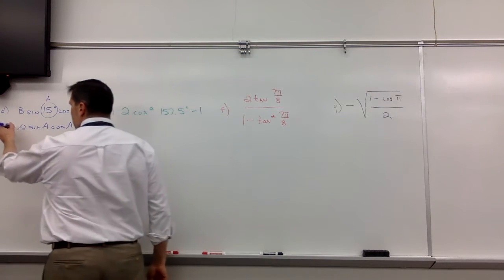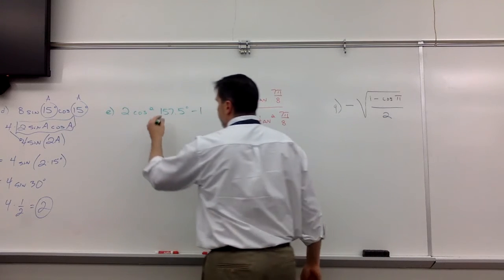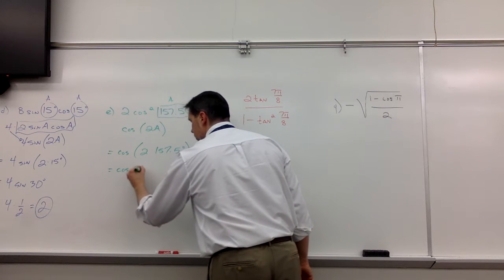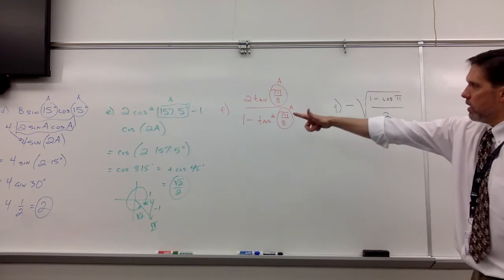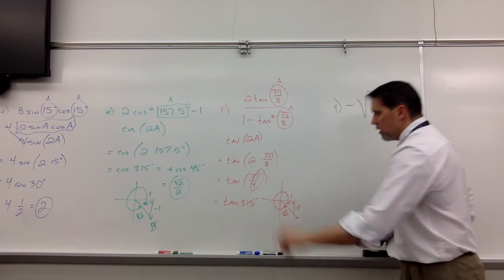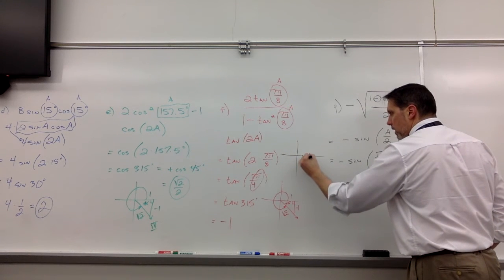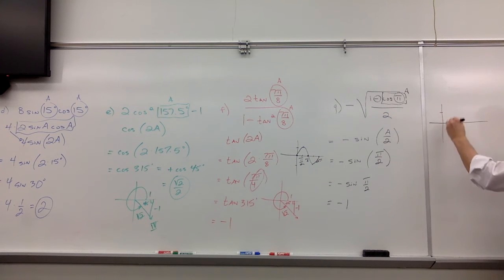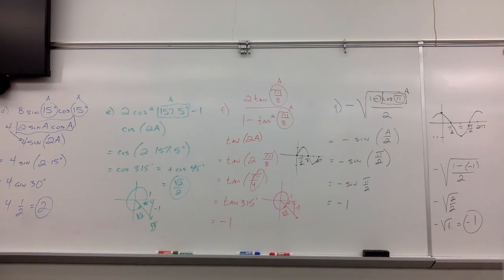TRIG Trigonometric Identities Test Review #1 d,e,f,g